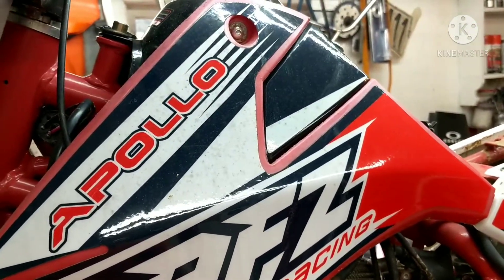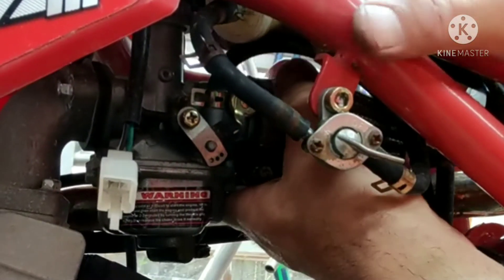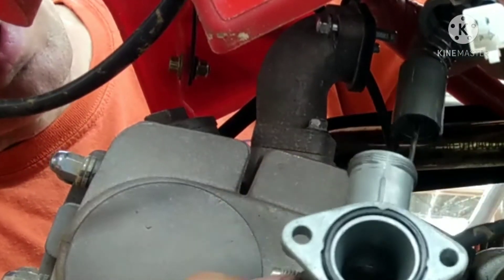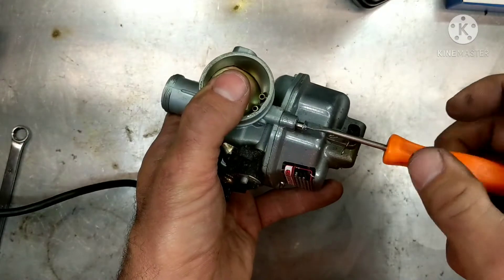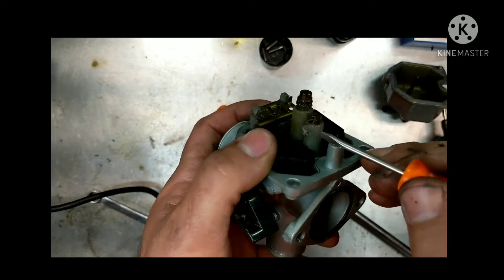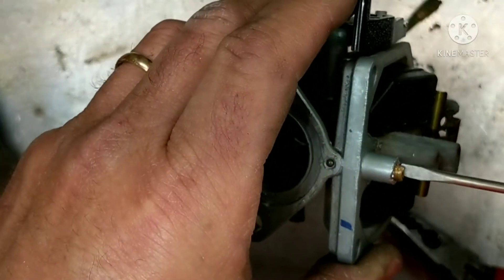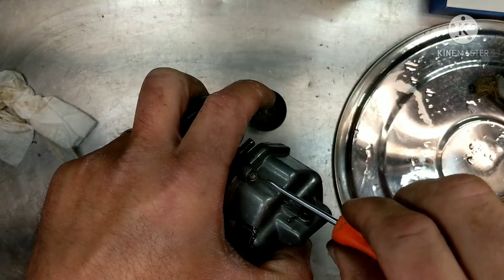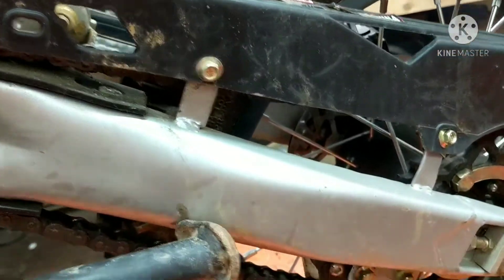Apollo RFZ 125 carburetor rebuild!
Here I'm rebuilding a carb on an Apollo RFZ 125, came out running perfect. It's a tamper-proof carburetor I'll show you how to get into it and clean it.